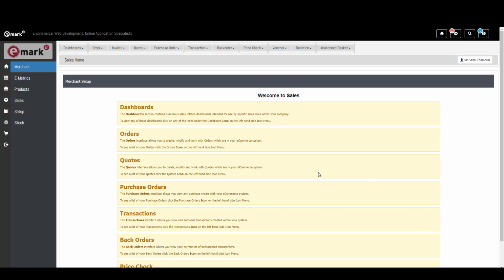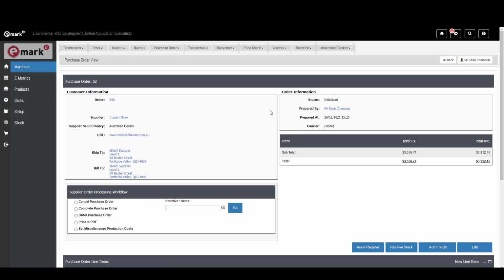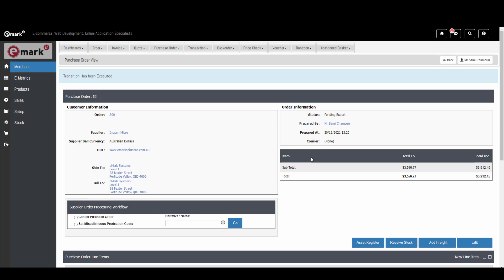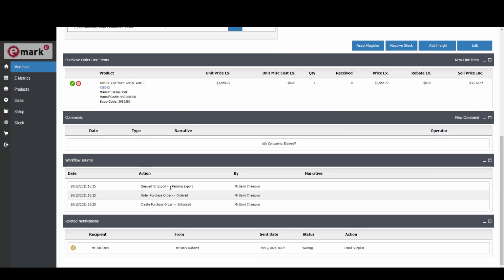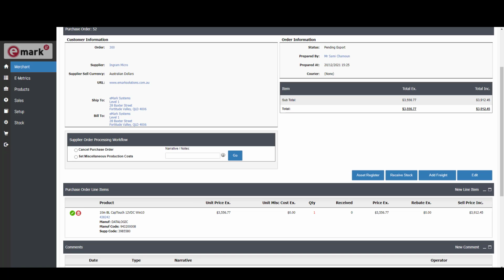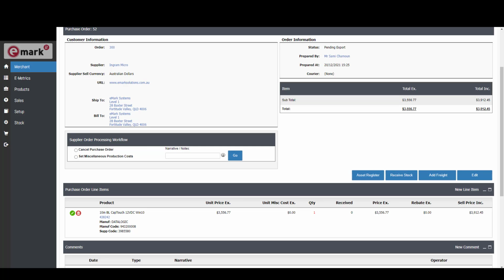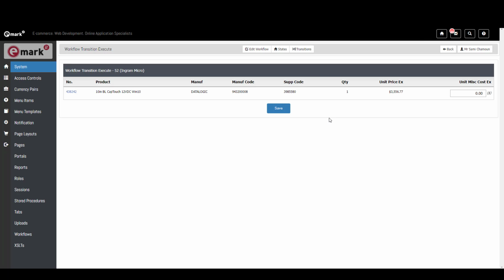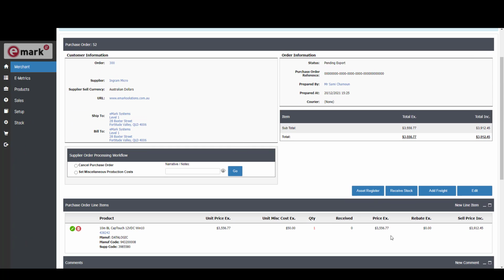Merchant - XERO Integration - Purchase Orders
This video walks through how purchase orders are synced to XERO, including asset journaling. This video should be watched in parallel with the "XERO Integration Setup" video.